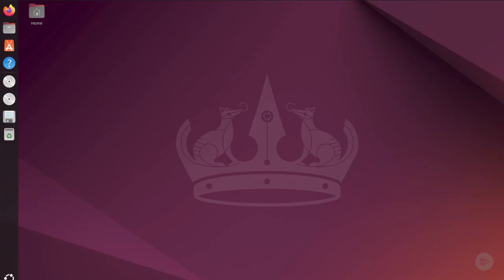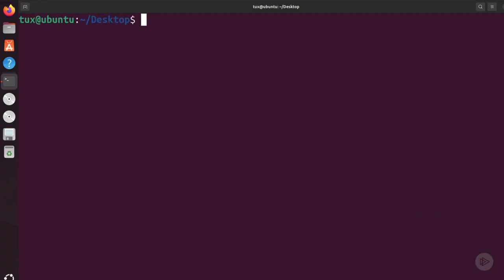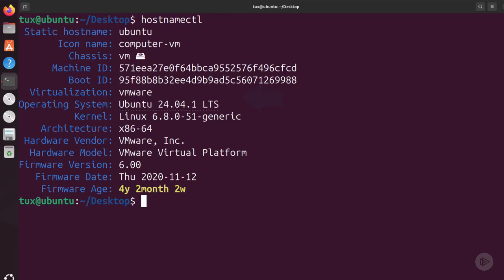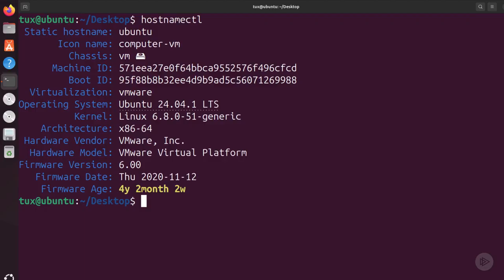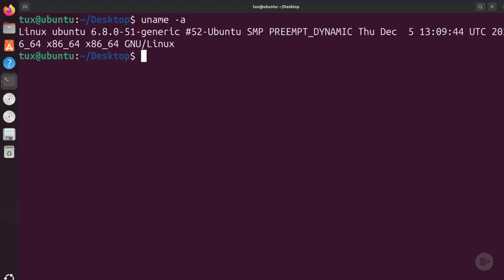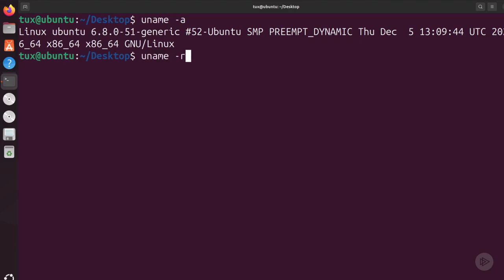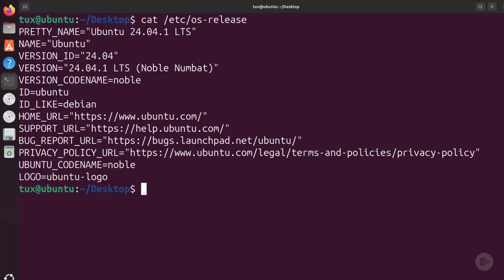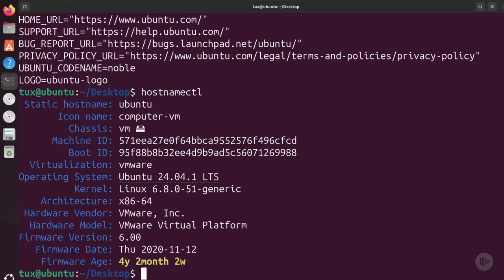2 Query the Operating System